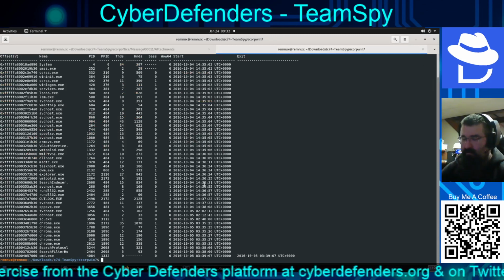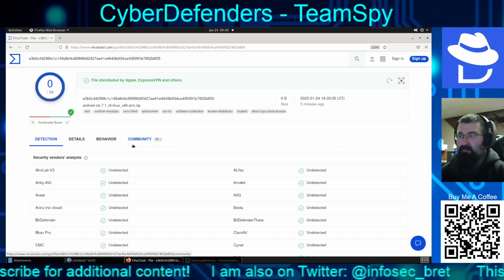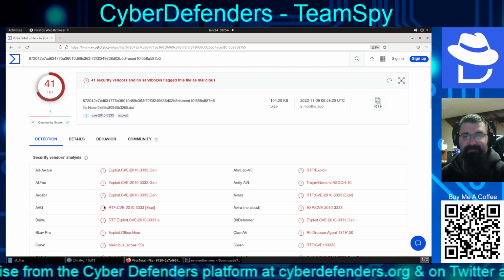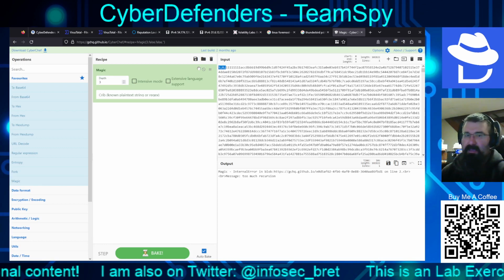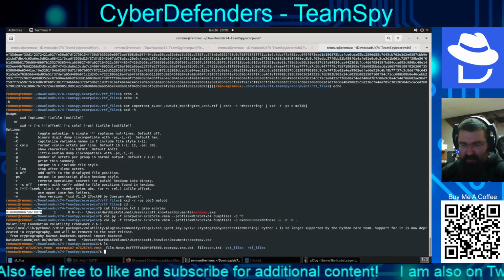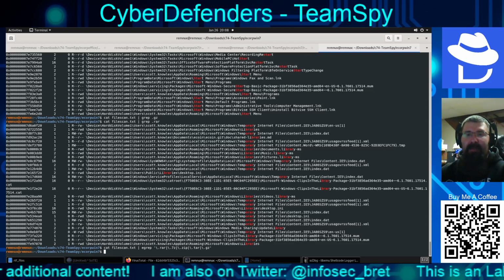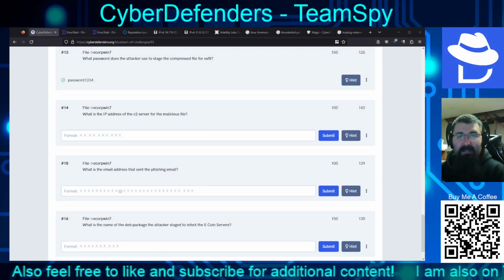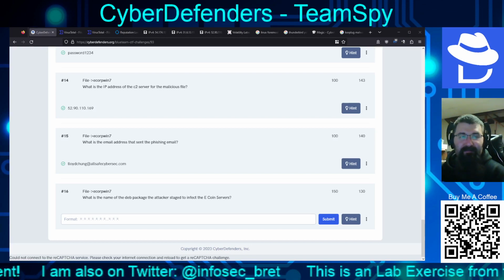CyberDefenders - TeamSpy - Part Three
Today we tackle (and finish) the TeamSpy exercise on the CyberDefenders platform, as we complete the 16 questions using the supplied memory files and Volatility.

Scenario:
An employee reported that his machine started to act strangely after receiving a suspicious email with a document file. The incident response team captured a couple of memory dumps from the suspected machines for further inspection. Analyze the dumps and help the IR team figure out what happened!